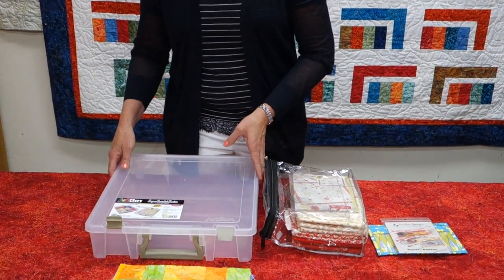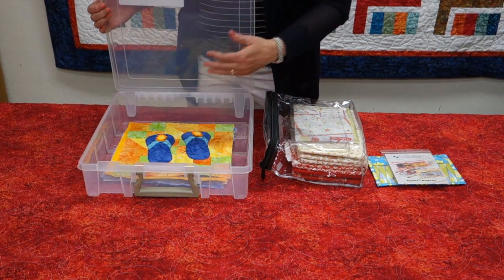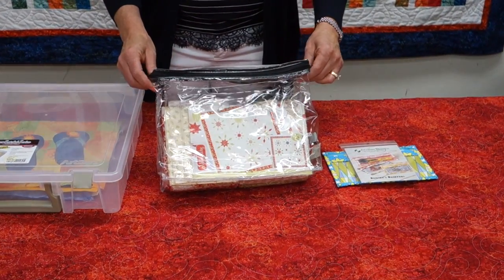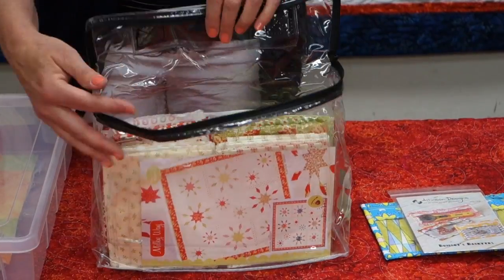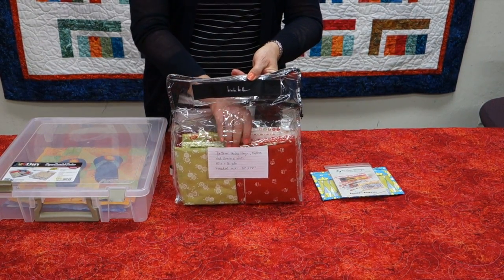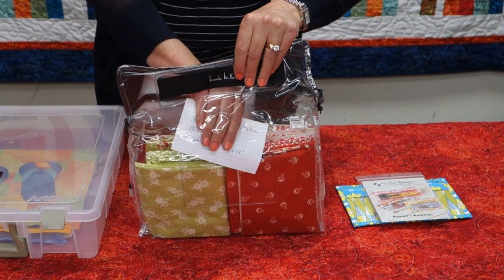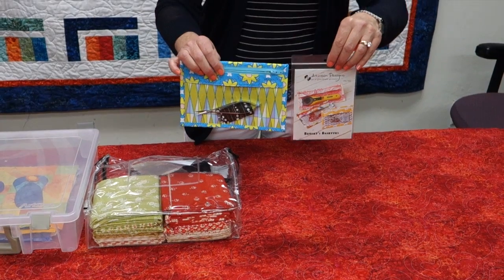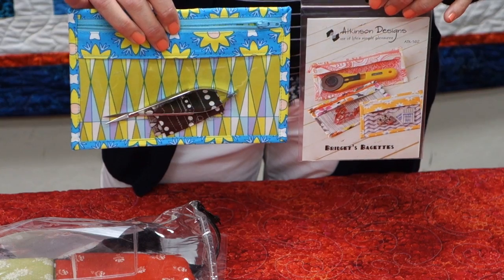The Quilt Show: Julie Cefalu - Tips, Tricks, & Techniques - Organization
Julie Cefalu gives you some quick tips to help you organize your quilting projects.